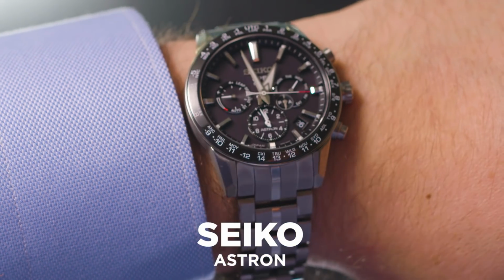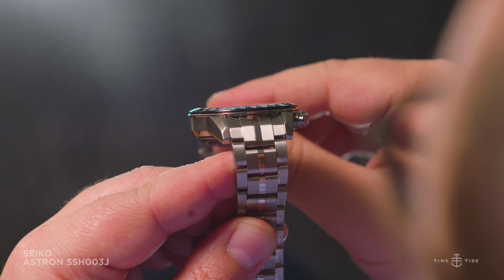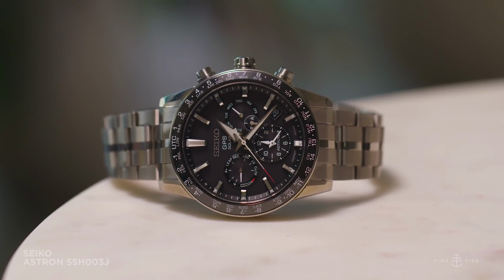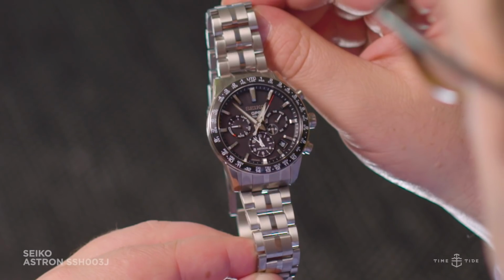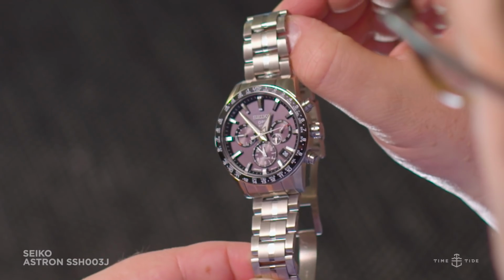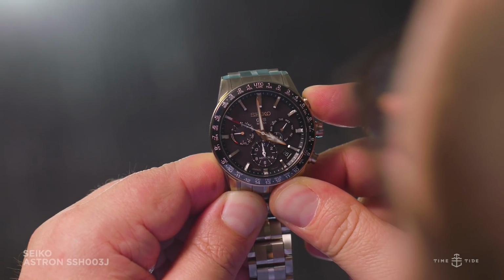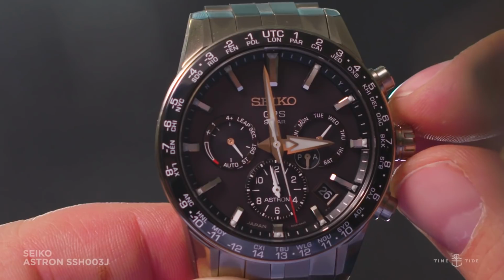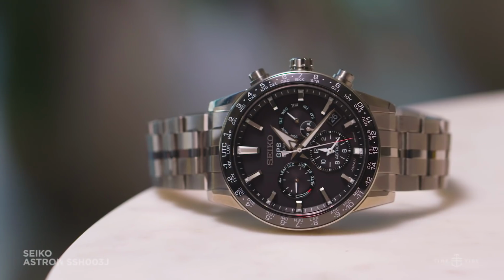The Seiko Astron SSH003J Review – Smaller, but Still Packed Full of Solar and GPS Tech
The latest Seiko Astron is a pretty special watch. The original was released in 2012 (well, if you want to get technical, the original Astron was Seiko’s first quartz watch from 1969), and is significant as it was the world’s first GPS Solar watch, a particularly useful pairing of technology, which means that the watch can ‘talk’ to satellites, ensuring perpetual accuracy, and the solar cells on the dial ensure perpetual power. But cramming these technologies came at a cost — size. The earliest iterations of the Astron wore substantially on the wrist, but that’s something that Seiko has worked on over the years, as this latest generation, powered by the Calibre 5X, proves. In addition to smarter power usage, this Astron clocks in at a very respectable 42.9mm across by 12.2mm wide. It might not be elegant dress watch territory, but for a gadget-heavy daily wearer, it’s impressive. Add titanium construction to the equation and this might just be the best Astron yet.